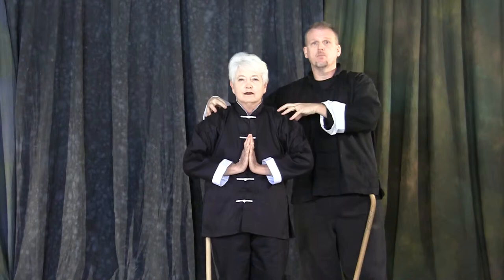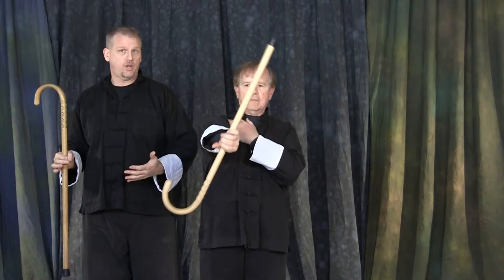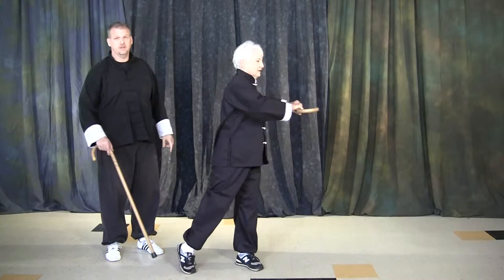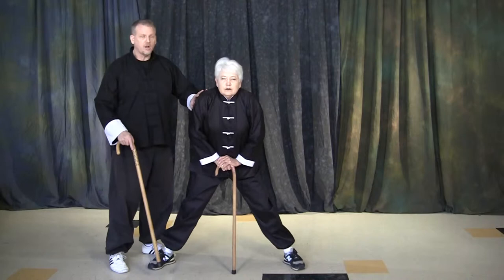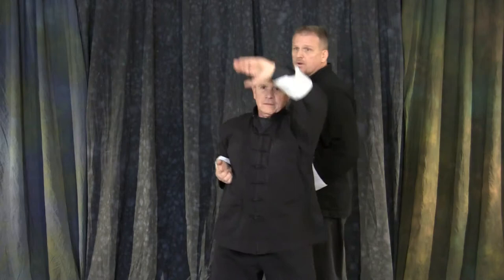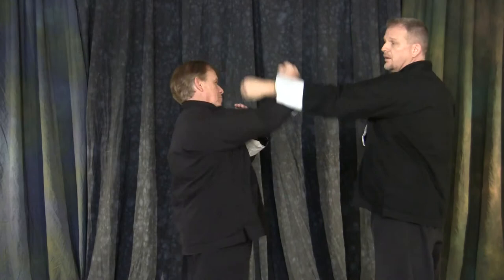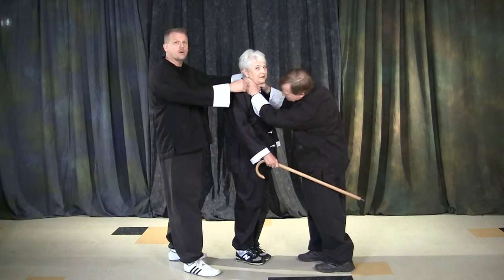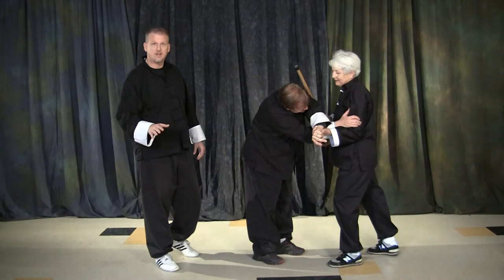I Cane Do TV Episode 15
This is an episode of our weelyk TV show on Comcast Channel 15 in San Jose (public access).  The I Cane Do program is an alternative workout and self-defense program for the mature adult.  The "I Cane Do" class is offered at Chrome Fitness on Tuesdays and Thursdays 1-2 PM.